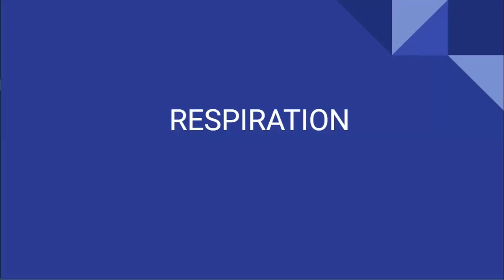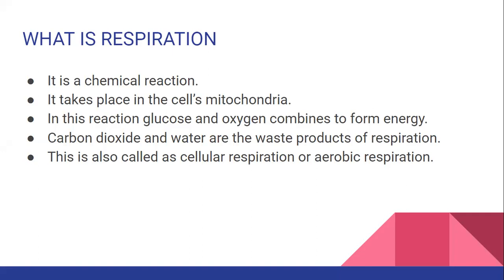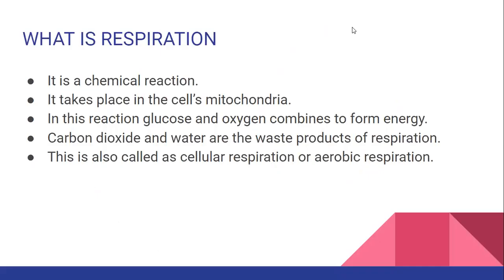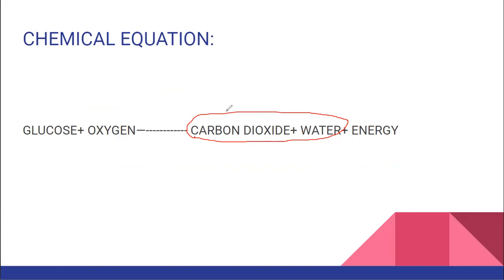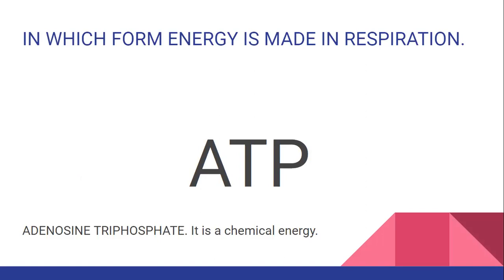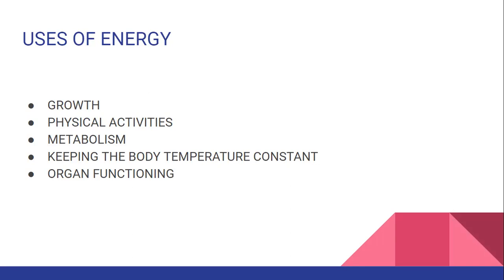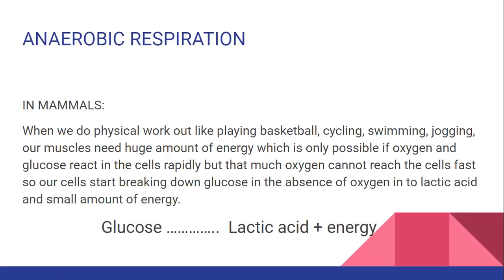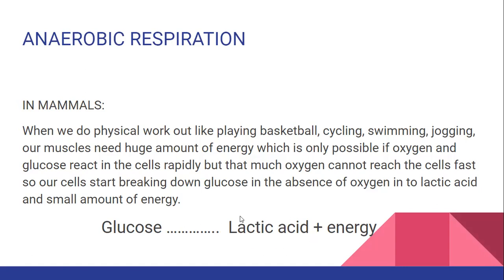RESPIRATION PART 1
This video is about the basic concepts of respiration and different types of respiration. This video is made to target the students of class 6 to O levels belonging to any curriculum.